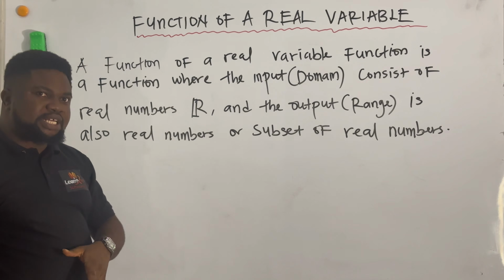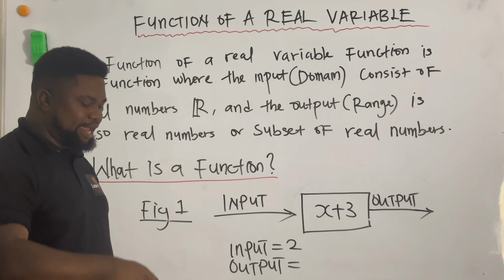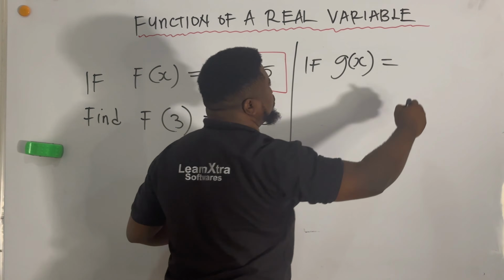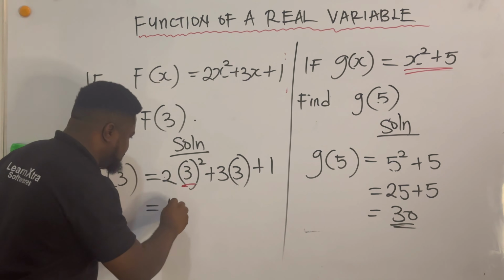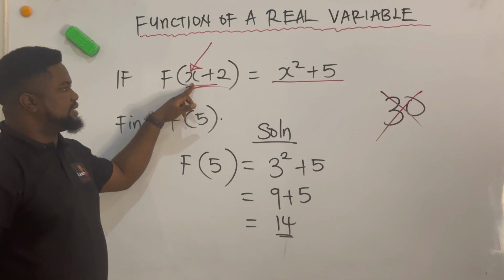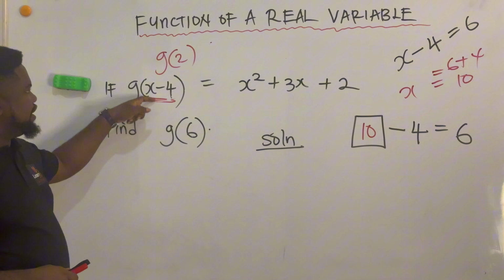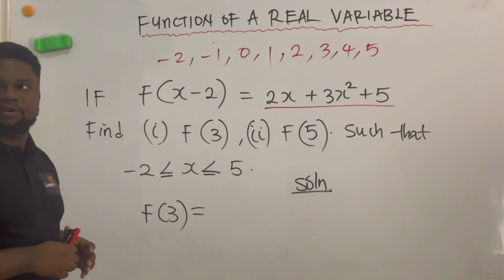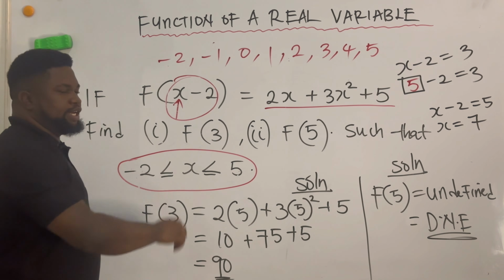FUNCTION OF A REAL VARIABLE